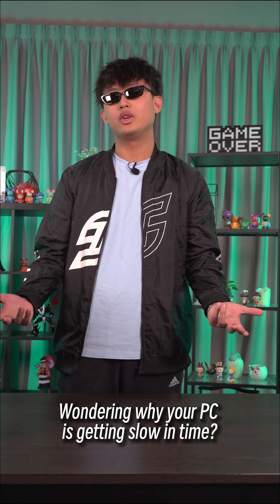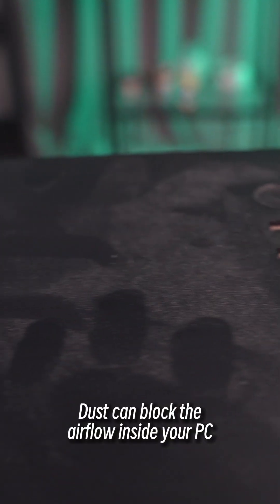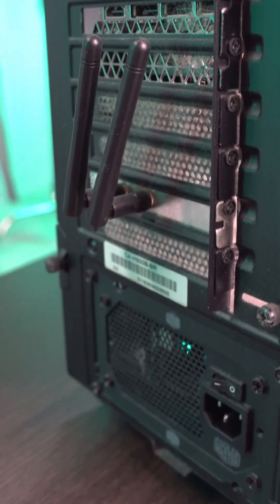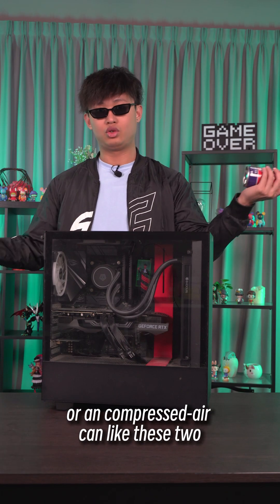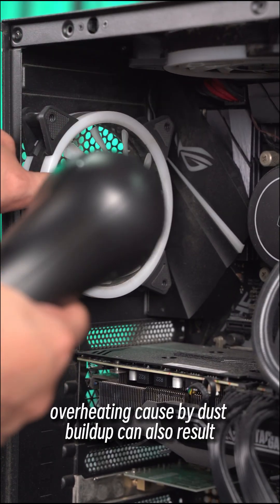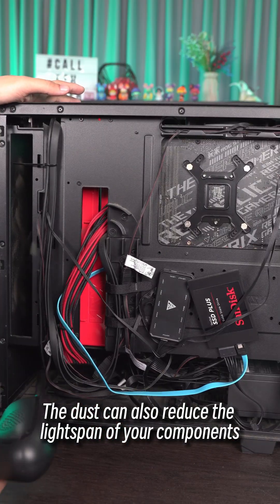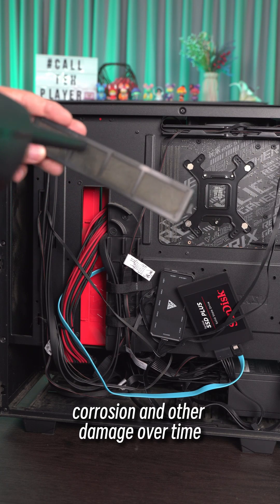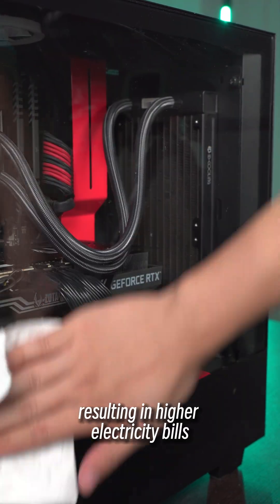PC tips #3 - PC getting slower?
Downloading for more RAM doesn't work this time, you'll need to clean the dust on your PC now 🌬️